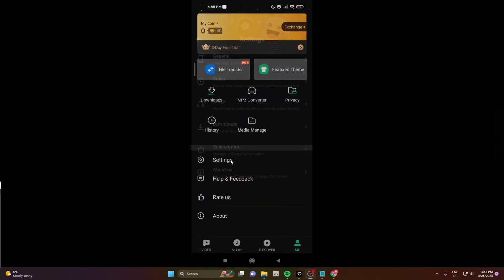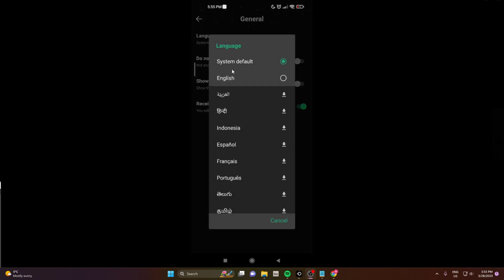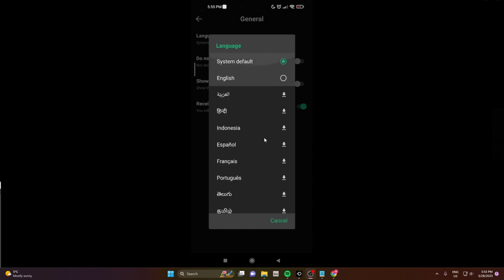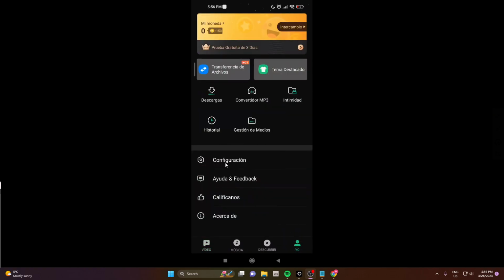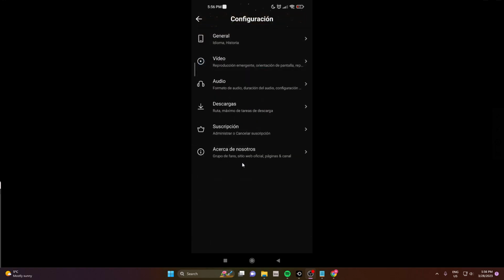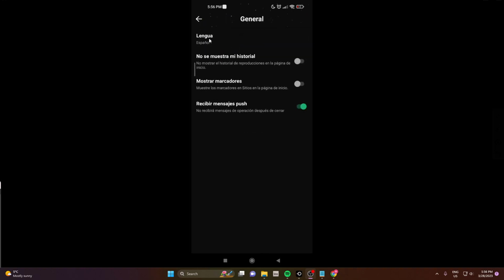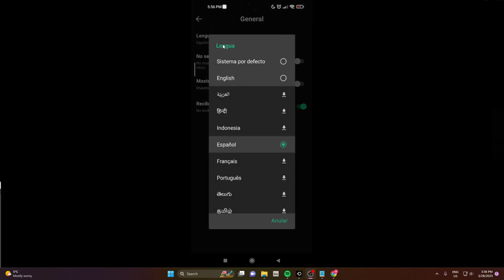How To Change a Language | PLAYit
In this video, I will show you how to change the language on the popular video player app, PLAYit. Whether you're a non-native speaker or simply prefer to use the app in a different language, changing the language settings in PLAYit is quick and easy.
Whether you're watching videos on your smartphone or tablet, PLAYit is a great app that supports a wide range of video formats and provides a smooth playback experience. By changing the language, you can enjoy the app even more and customize it to your preferences.

So, if you're curious about how to change the language on PLAYit, this video is for you.